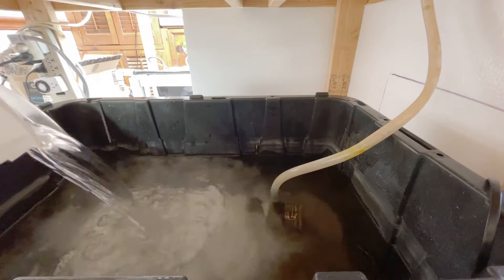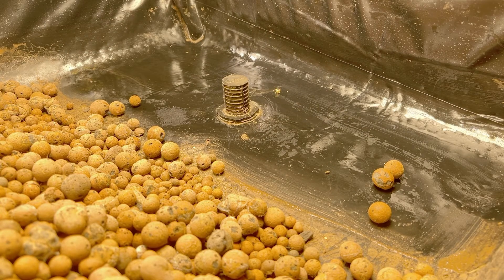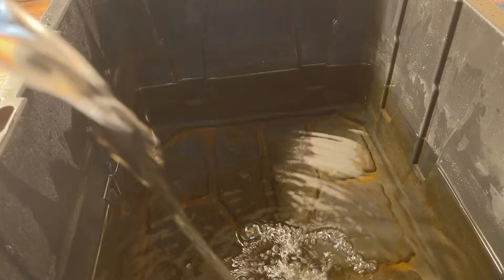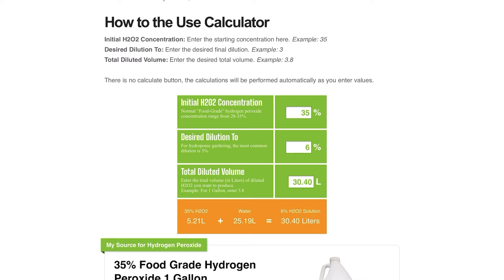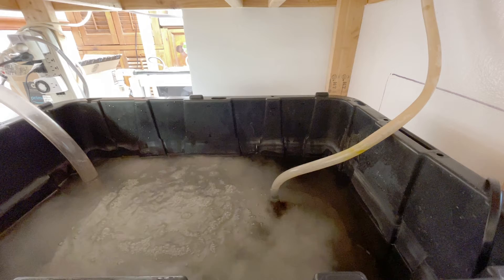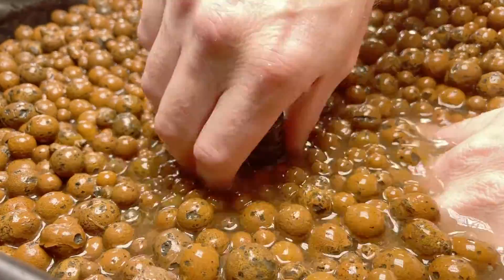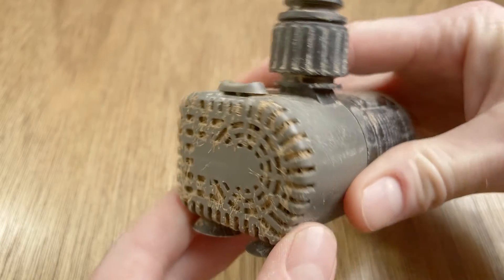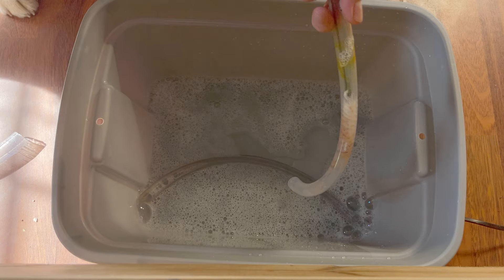How to Clean a Hydroponic System with Hydrogen Peroxide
Looking for a good way to clean and disinfect grow media in your hydroponic system? In this video, I'll show you how I dilute 35% hydrogen peroxide and use it to clean my entire hydroponic system without removing any media.

VIDEO CHAPTERS 📖
00:12 Materials List
00:38 How to Prep & Clean Your Hydroponic System
01:57 Measuring Flood Tray Levels
02:42 How to Dilute Hydrogen Peroxide
04:19 How to Clean with Hydrogen Peroxide
05:28 How to Sex Squash Flowers
05:47 How to Pollinate Summer Squash
06:23 How to Clean Equipment
07:56 Time to Grow